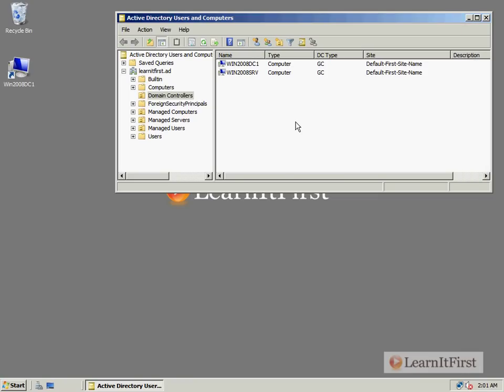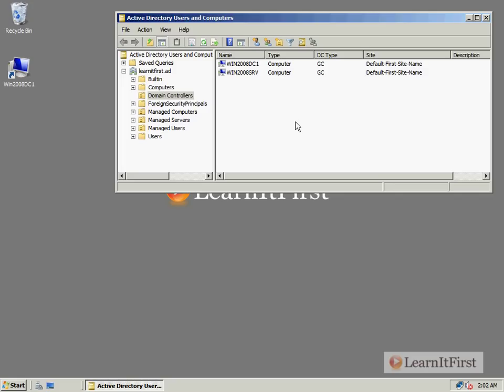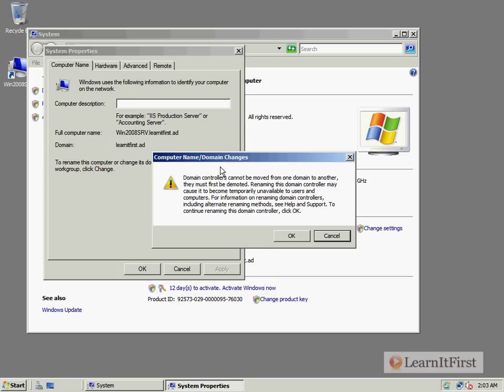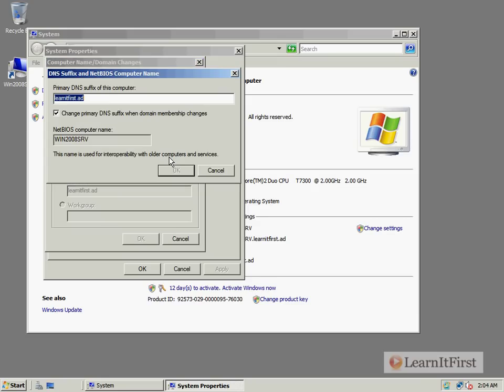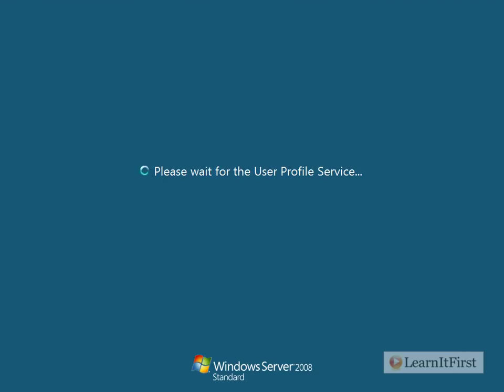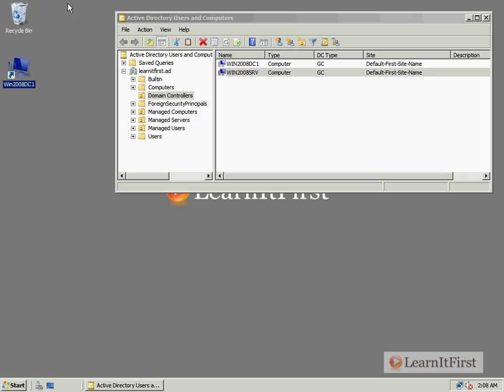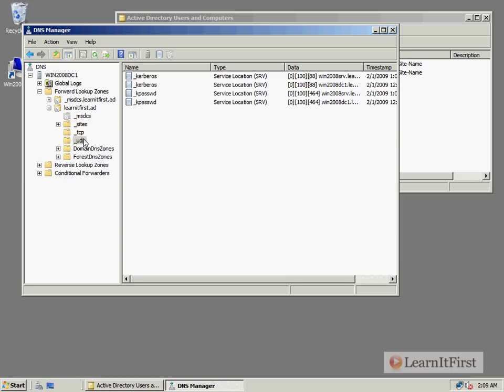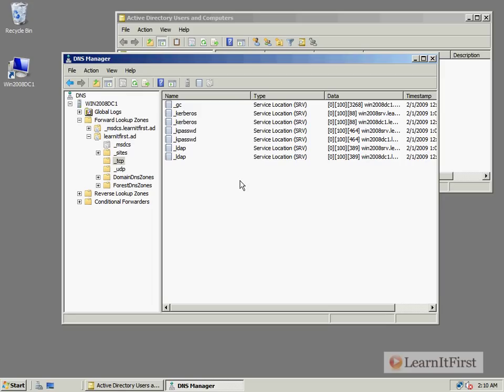How To Rename a Domain Controller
This video is part of LearnItFirst's Windows Server 2008 Administration course. More information on this video and course is available here:

If you've found you need to rename your domain controller, this video is just what you need to watch.This video is a great demonstration of how to rename a domain controller in the GUI, a process that used to be a nightmare in Windows 2000.

Highlights from this video:

- Warnings about renaming domain controllers
- Demonstration of domain controller rename
- How do computer names impact the servers?